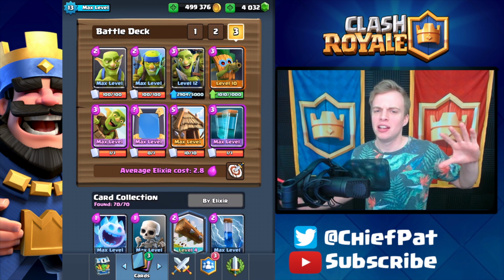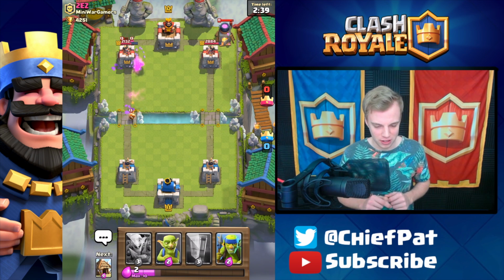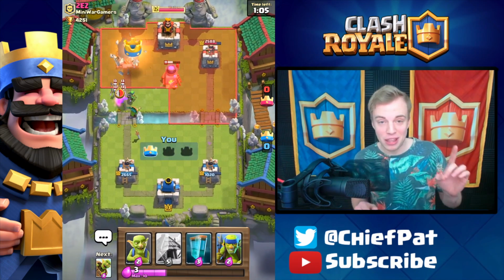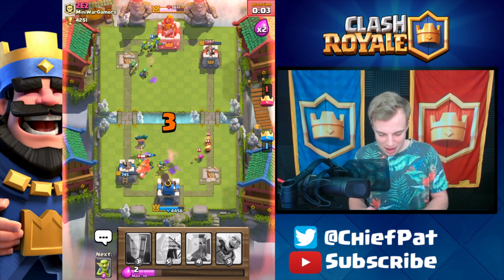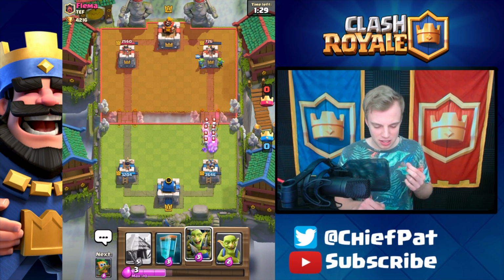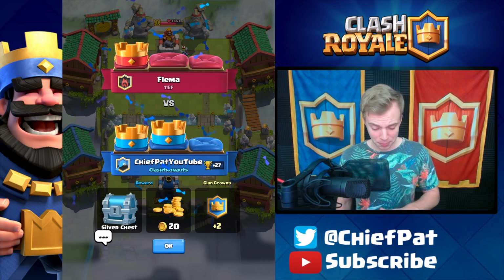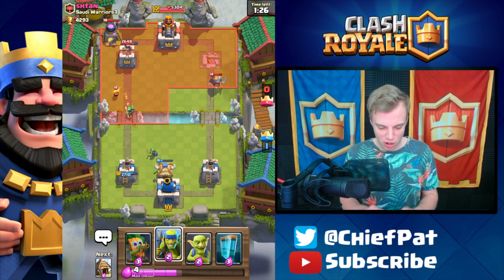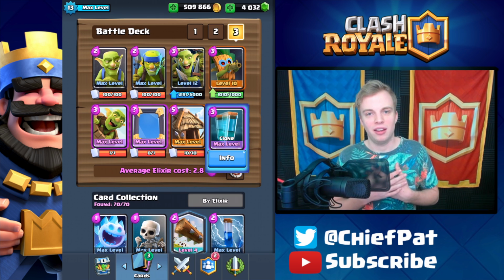Clash Royale - ONLY GOBLINS! Funny Troll Deck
Let's pop into a new Clash Royale video where we're ONLY going to be using goblins inside of our match! It's going to be a bit hectic, but hopefully we can pull out some wins using these green goons. Enjoy!